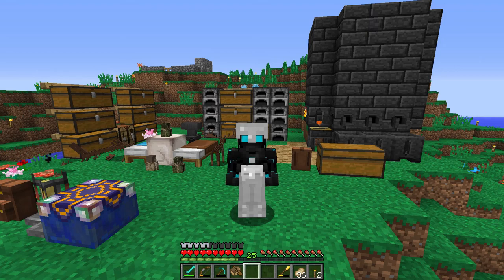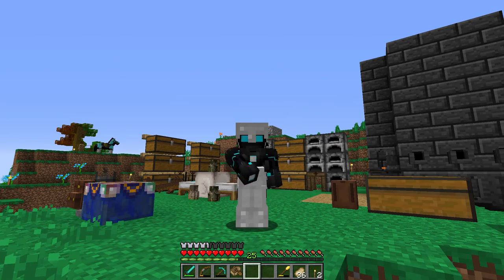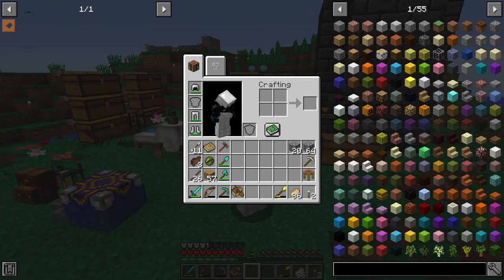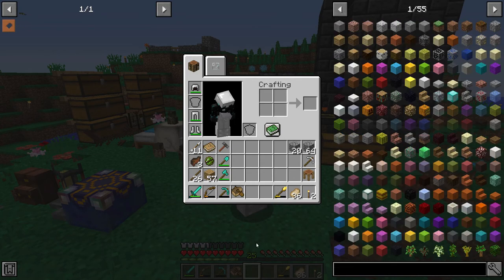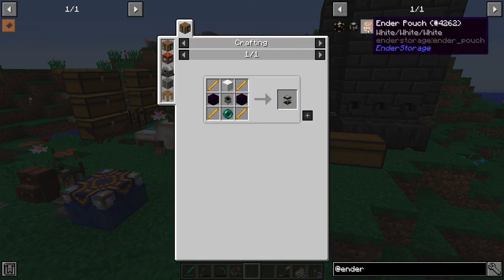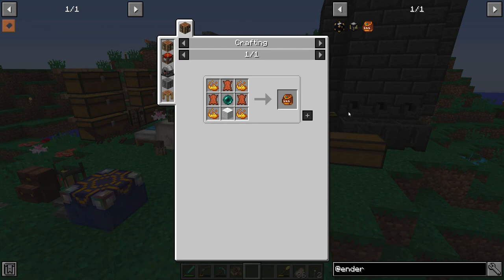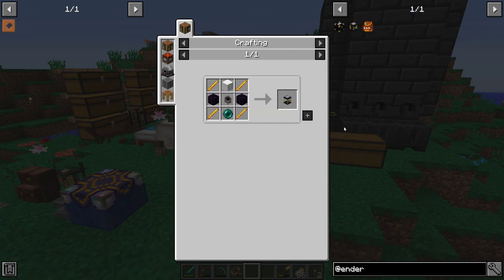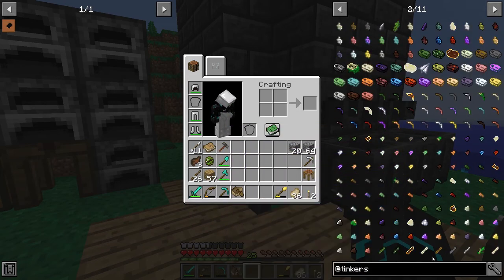A new modded series!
We are starting a new modded Minecraft series with my friend Attelantice! Check her channel out below ;)